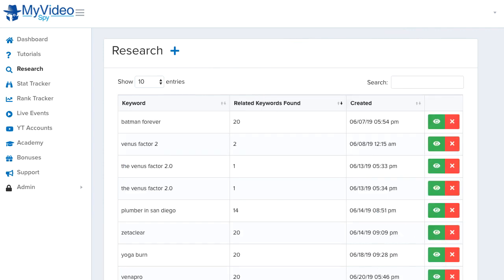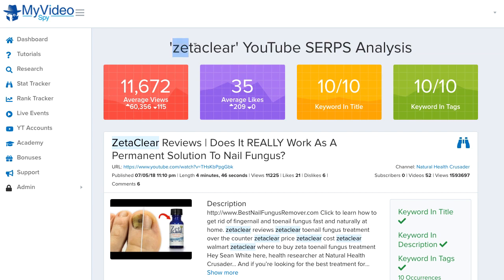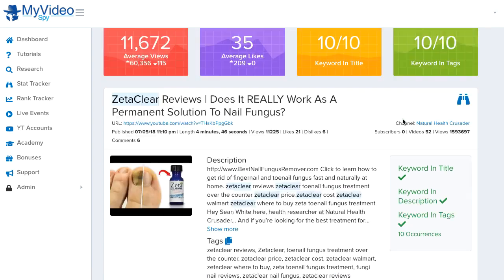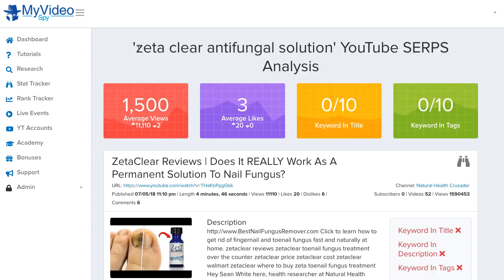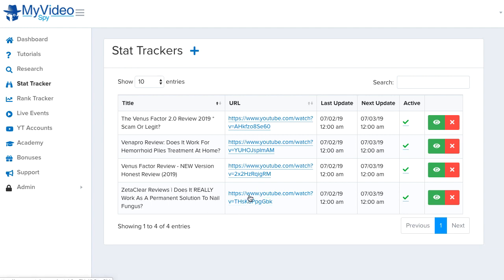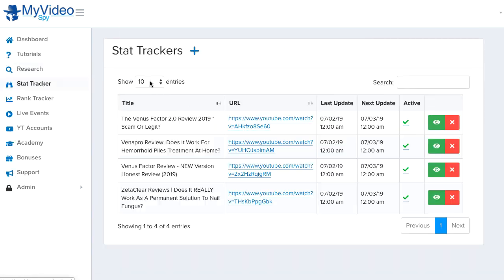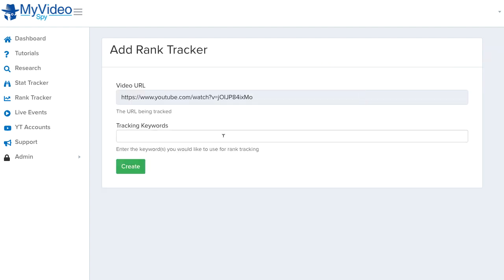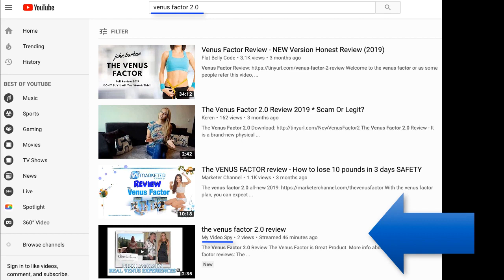HOW TO SECURE Page 1 RANKING For Your VIDEOS in 24 hours or LESS By Identifying UNTAPPED Niches.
New Web-App Secures Page 1 Rankings For You in 24 hours or LESS By Identifying UNTAPPED Niches, Exposing Your Competitors Weakness and much much more..

❥Quickly Identify Untapped Niches and Keywords in a few mouse clicks
❥Expose Your Competitors Weaknesses to know EXACTLY how to outrank them
❥The FIRST and ONLY platform to accurately determine how much traffic ❥your videos will get so you waste ZERO time and effort
❥Generate Page 1 Rankings in under 24 hours with VERY little effort
❥Convert Your Favorite Video Creator Into A Traffic And Sales MACHINE when combined with our platform!

If you are interested in affiliate marketing,online marketing,online business,online jobs,how to rank on first page,google ranking,you tube ranking,youtube first page,google first page,website ranking,web traffic,how to rank on you tube first page,affiliate sales,best online jobs 2020,stay at home works,stay at home jobs,internet marketing,online business,make money online,make money online 2020,how to be rich,online jobs ideas,seo,on page seo,off page seo, how to make money online, AND how to make money online in 2020, then please SUBSCRIBE, LIKE AND COMMENT for more videos like this.